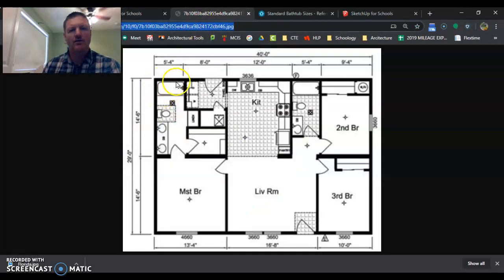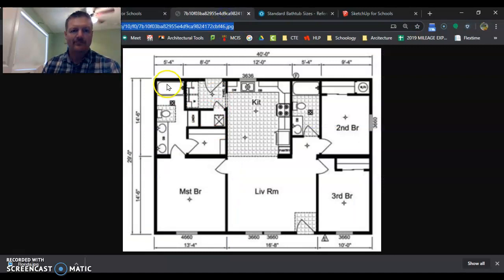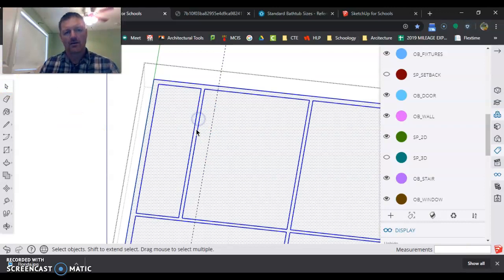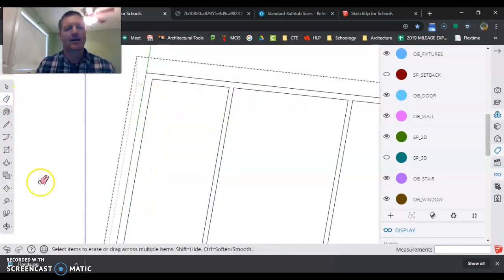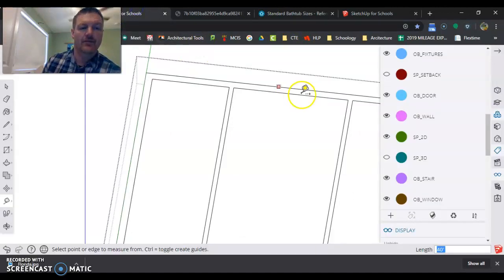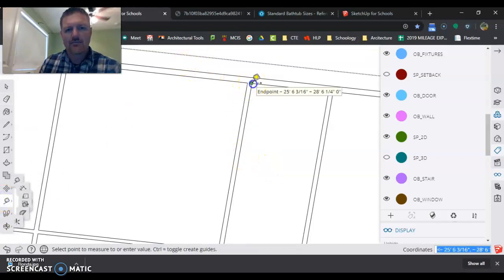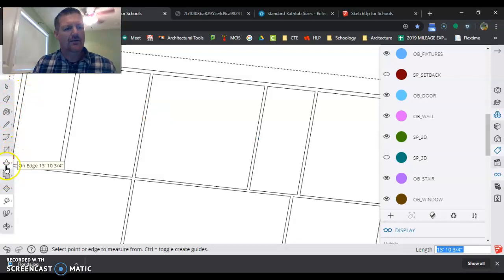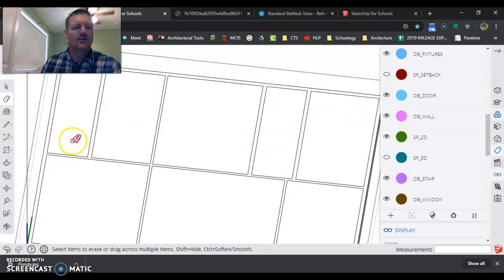3.2 Architecture Plumbing Walls Sketchup for Education